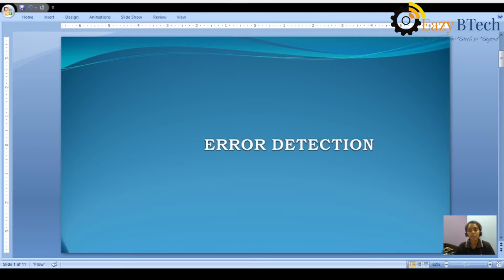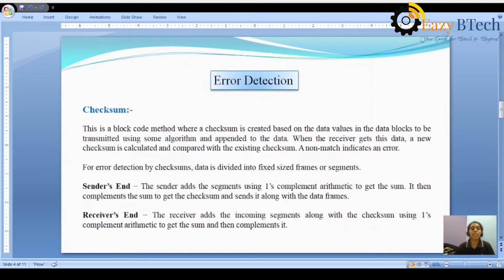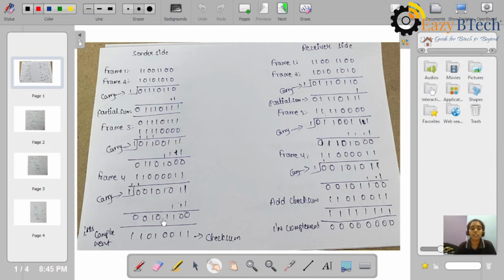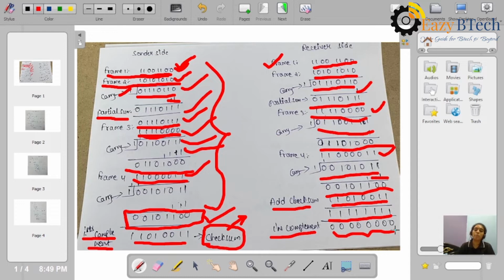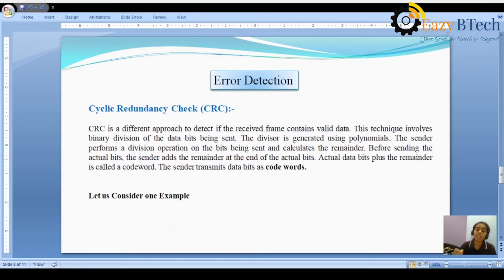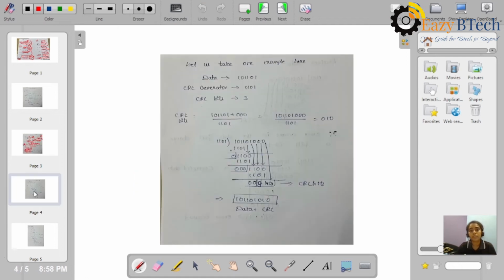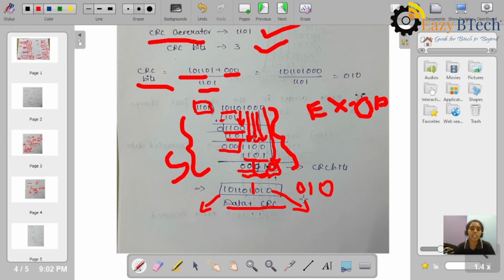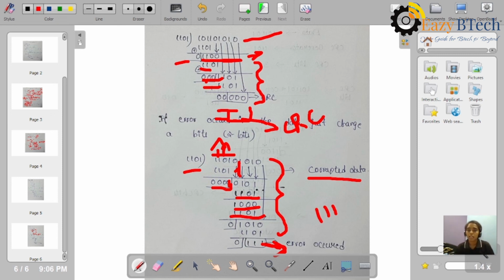Data-link Layer || Error Detection || Lecture 12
We discussed Different Error detection techniques